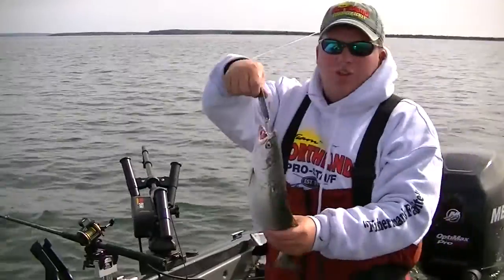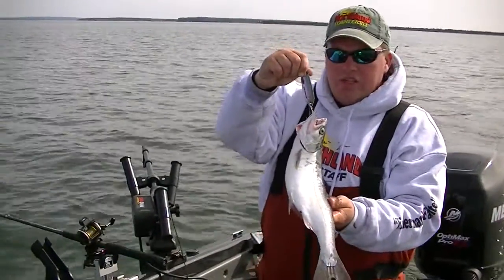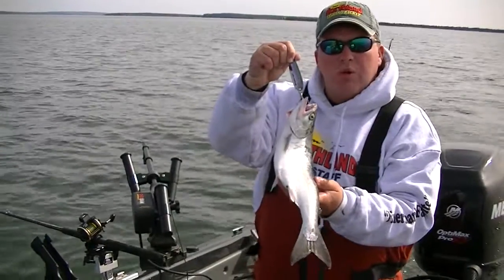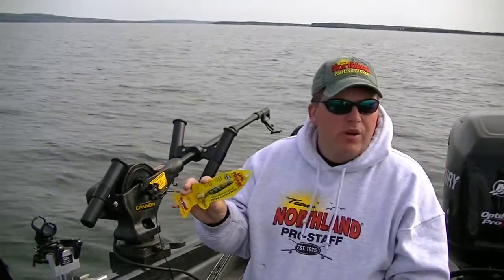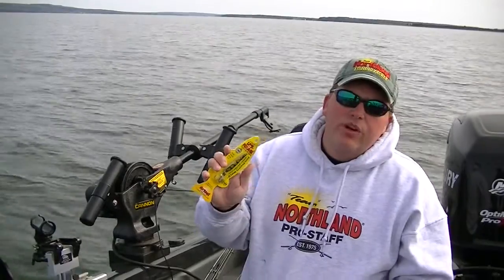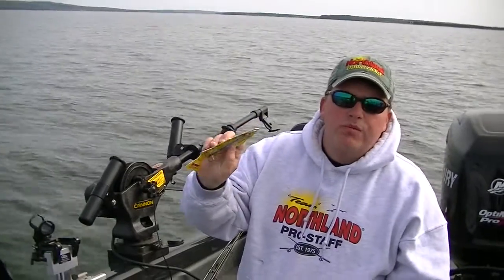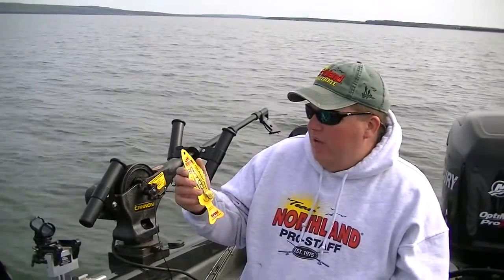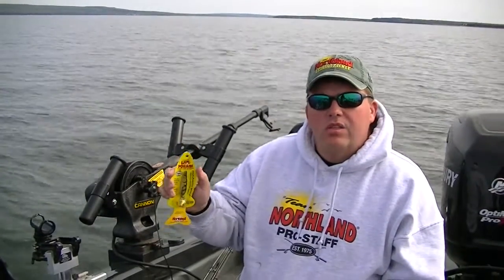Northland Tackle Flutter Spoon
Northland Tackle Flutter Spoon on Lake Superior with Captain Jim Hudson of Hudsons On The Spot Guide Service